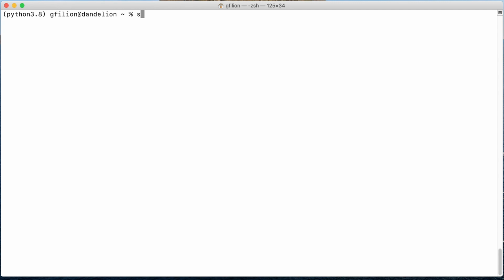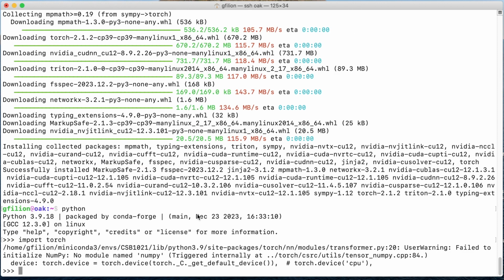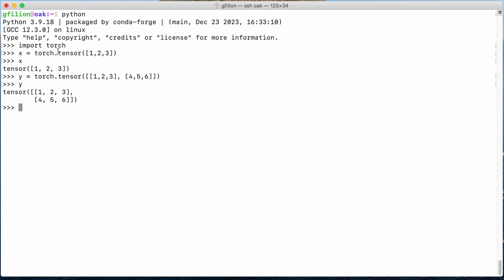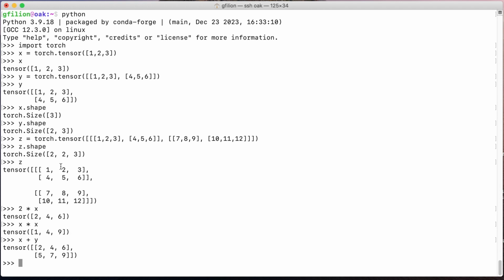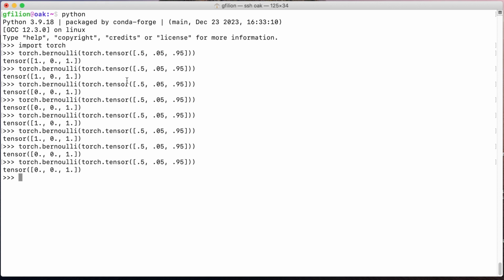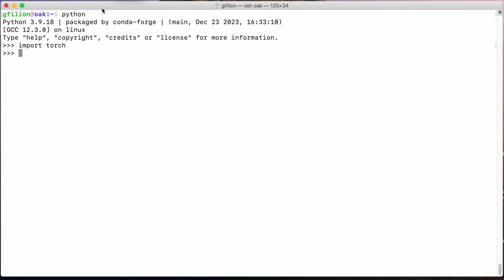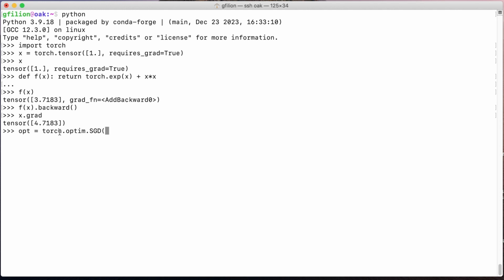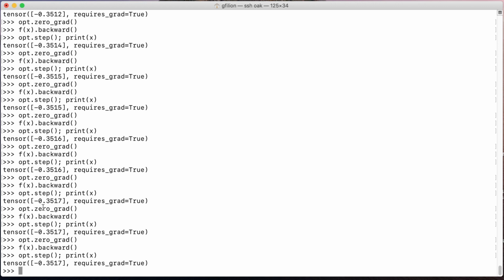CSB1021 — Quick tour of PyTorch